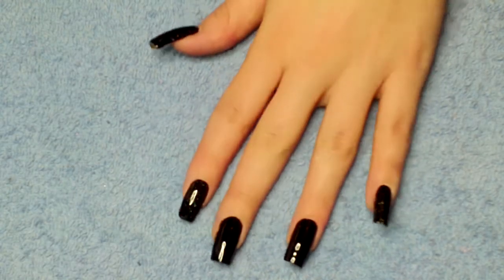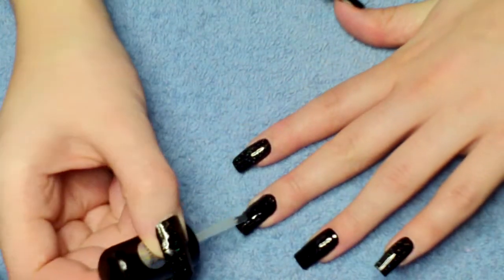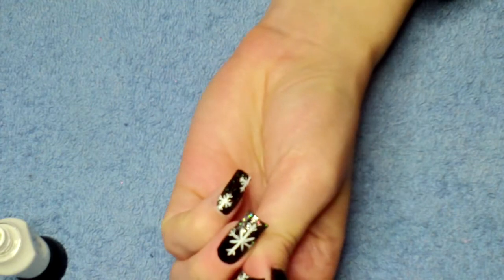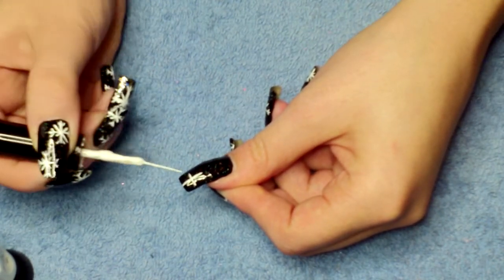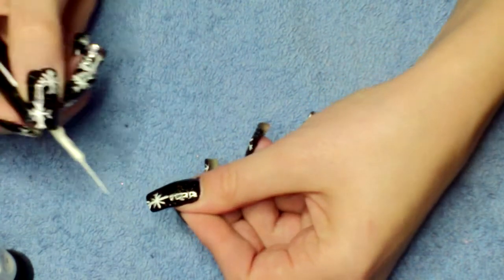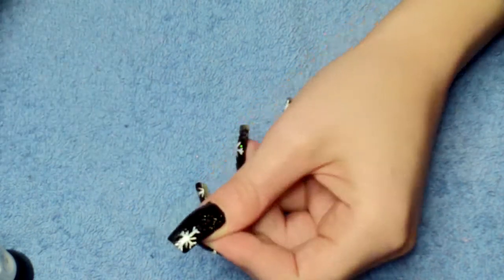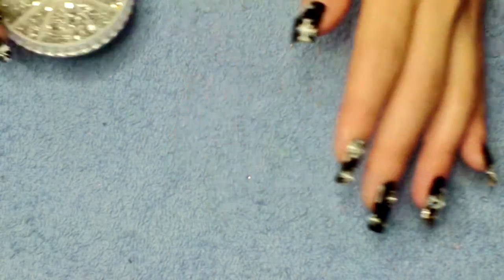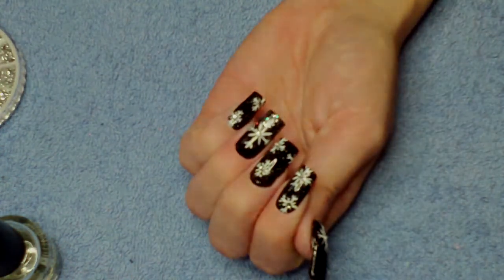Midnight Snowflakes Nail Art Tutorial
Hi guys,
Still having technical issues (hence the black part in the vid, but after about 15 render attempts this was the best I got in terms of this version blacking out something not that important, which was the top coat)
I wanted to go for something a bit different to all the normal Christmas type designs so I played around with snowflakes.  I did have a blue background to start with but something wasn't quite right with it and I ended up with the black as you can see.

Materials
White Striper
China Glaze Liquid Leather
Northern Lights Silver Holographic Top Coat
Silver Rhinestones

Song: The Owl Named Orion